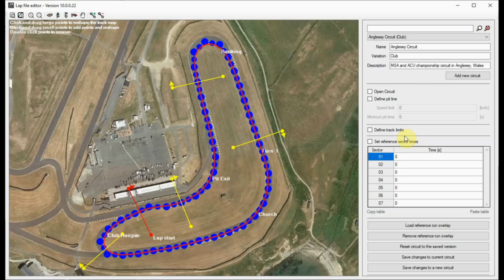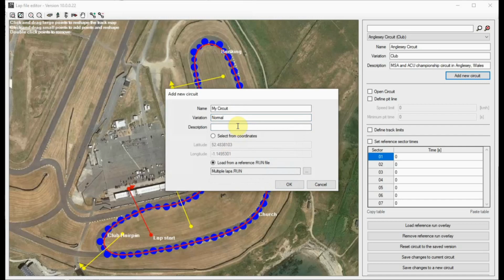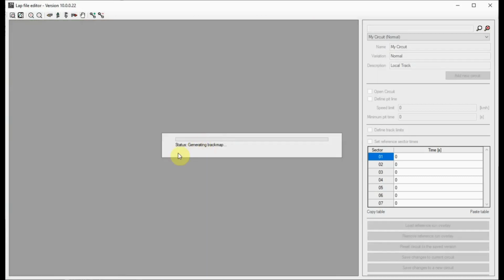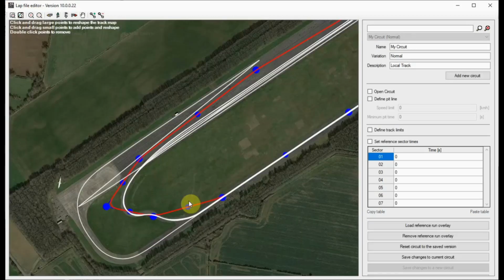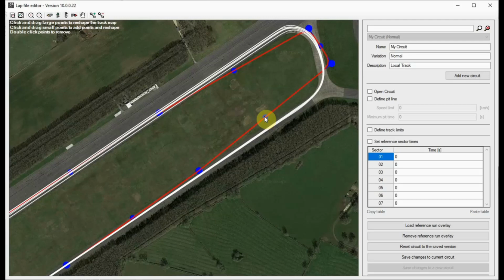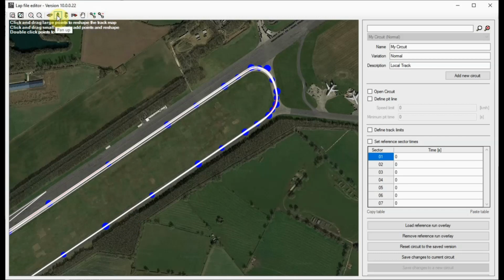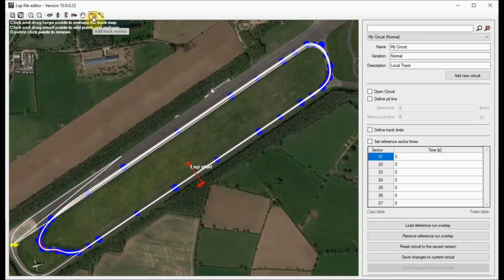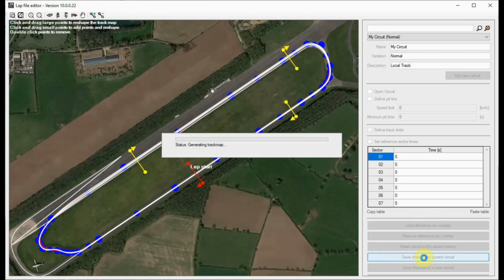No Trackmap on video exports? How to use lap file editor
When a track is driven that is not a know track from our database, the track map on the video overlay will not show up. A lap file is required to be created of the "unknown" track. Here is a how to guide to use the lap file editor and add a lap file.